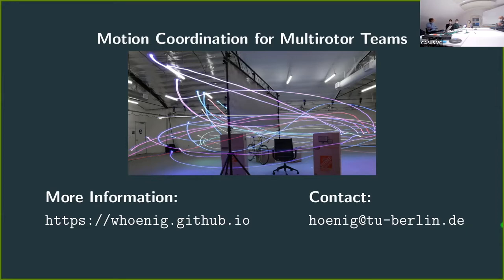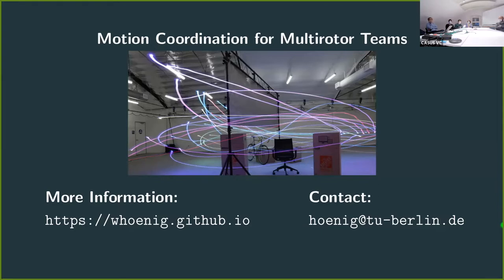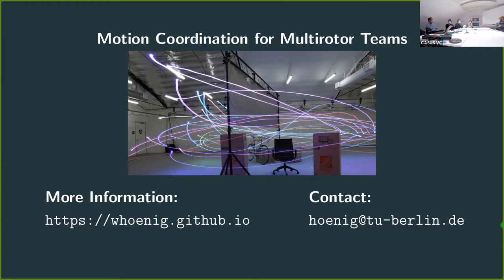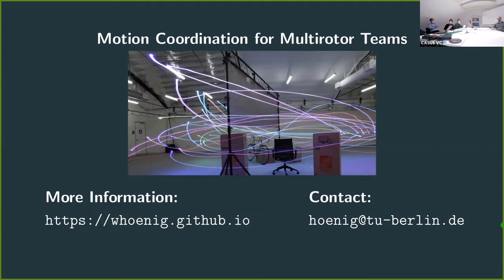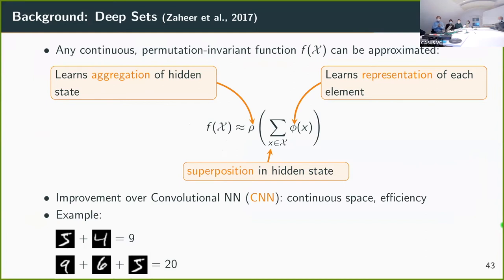Institute Seminar | Wolfgang Hönig | 2021.11.02 | 2/2 Discussion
TITLE: Motion coordination for multirotor teams

ABSTRACT
Wolfgang is also heading the Intelligent Multi-Robot Coordination Lab. Previously, he was a postdoctoral scholar at the California Institute of Technology, USA. He received the diploma in Computer Science from TU Dresden, Germany in 2012, and the M.S. and Ph.D. degrees from the University of Southern California (USC), USA in 2016 and 2019, respectively. His research focuses on enabling large teams of physical robots to collaboratively solve real-world tasks, using tools from informed search, optimization, and machine learning. Wolfgang has been the recipient of several awards, including Best Paper in Robotics Track for a paper at ICAPS 2016 and the 2019 Best Dissertation Award in Computer Science at USC.

Motion coordination (namely planning and control) is a fundamental building block for deploying robots to execute useful tasks safely. Particular coordination challenges arise if many obstacles or robots are operating in a small space. Wolfgang will present techniques that compute near-optimal solutions efficiently in such challenging scenarios. First, he considers the centralized case and introduces a hybrid planner that combines informed multi-agent search and distributed optimization to compute smooth and safe trajectories for hundreds of robots within minutes.

Second, Wolfgang presents a general method that uses function approximation (specifically, supervised learning) to automatically synthesize a distributed, provably safe controller. Third, he introduces the Neural-Swarm, a method to efficiently reason about the aerodynamic interaction forces between multirotors that fly in close proximity to each other. All results are experimentally validated on multirotor teams using the Crazyswarm framework.

Untermarkt 20
D-02826 Görlitz